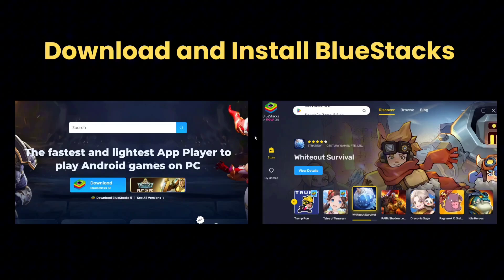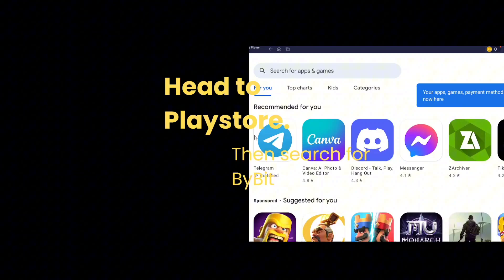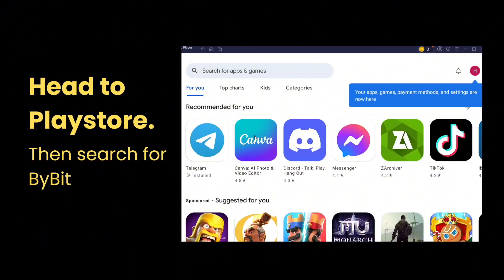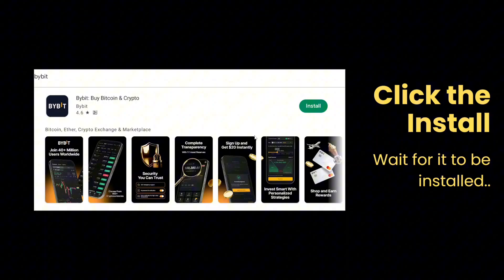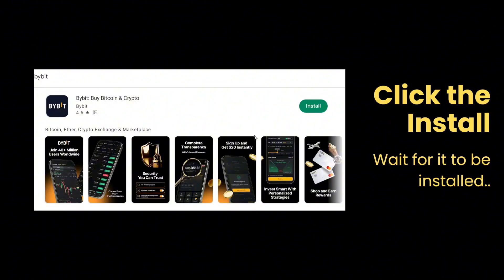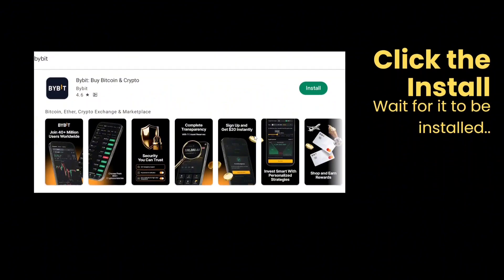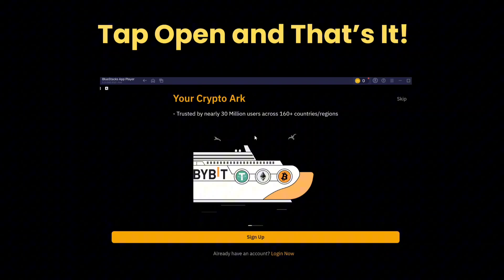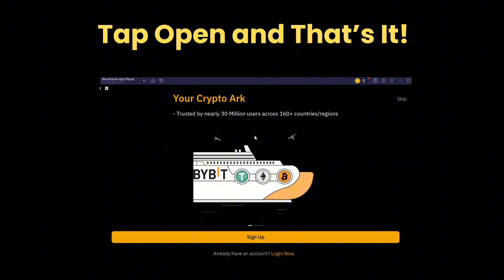HOW TO DOWNLOAD BYBIT TO YOUR DESKTOP/PC NEW ULTIMATE GUIDE 2024!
Welcome to the Ultimate Guide on How to Download Bybit to Your Desktop/PC (2024 Edition)! 🚀 In this comprehensive tutorial, we’ll show you step-by-step how to install the Bybit Desktop App on your PC or Mac, allowing you to trade cryptocurrencies with ease, monitor your portfolio, and access advanced trading features directly from your desktop. Whether you're a beginner or a seasoned trader, this guide will walk you through every step of the process, ensuring you can start trading on Bybit in no time!

Bybit is one of the leading cryptocurrency exchanges in the world, known for its high-performance trading platform, security features, and user-friendly interface. Downloading Bybit on your desktop allows you to access a more robust and stable trading environment compared to using mobile apps or browsers. Plus, you can benefit from faster speeds, enhanced features, and a seamless experience when trading crypto.

🔑 Why Download Bybit to Your Desktop?
Downloading the Bybit Desktop App offers numerous advantages for active cryptocurrency traders:

Enhanced Performance: Desktop apps run smoother and faster than mobile versions, giving you real-time access to markets with minimal latency.
Improved User Experience: The desktop version has a more comprehensive interface with multiple charting and trading options. You can track your portfolio and execute trades more efficiently.
Advanced Tools: Get access to advanced features like charting tools, limit orders, stop loss/take profit features, and more detailed market data that are easier to navigate on a desktop.
Security: Desktop versions tend to be more secure compared to using mobile apps or web browsers, reducing exposure to phishing and malware attacks.

💡 Tips for Using Bybit on Your Desktop:
Enable Two-Factor Authentication (2FA): Ensure your Bybit account is secured by enabling 2FA to prevent unauthorized access.
Use Hotkeys: For faster trading, learn the hotkeys for executing orders quickly on Bybit’s desktop app.
Customize Your Workspace: Arrange your charting tools, order book, and trading features in a way that best suits your trading strategy.
Stay Updated with Notifications: Enable notifications in the desktop app to receive real-time updates on your trades, market changes, and system alerts.
🚨 Frequently Asked Questions (FAQs) About Bybit Desktop App Installation:
How do I download Bybit to my desktop?
go to the download section, and choose the version that corresponds to your operating system (Windows or Mac).

Is the Bybit desktop app free?
Yes! The Bybit Desktop App is free to download and use for all users.

Can I use Bybit on both my desktop and mobile?
Yes! Bybit allows you to trade and manage your account seamlessly between desktop and mobile. You can log into your account on multiple devices.

How do I secure my Bybit account?
Make sure to enable Two-Factor Authentication (2FA), use a strong password, and keep your login credentials private.

Can I trade on Bybit without downloading the desktop app?
Yes, you can trade on Bybit via the mobile app or directly through your browser, but downloading the desktop app offers a more robust and faster trading experience.